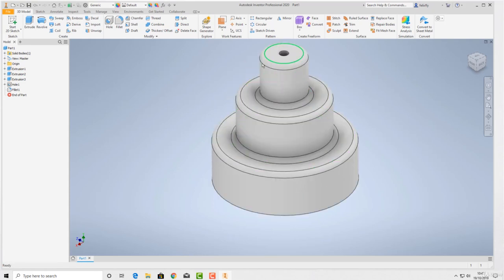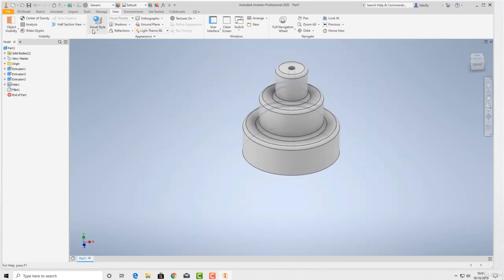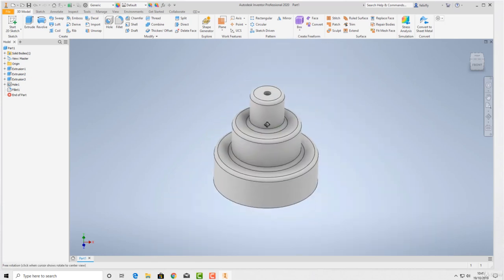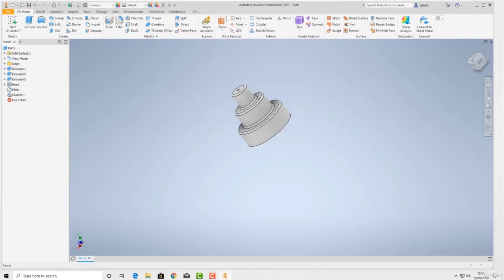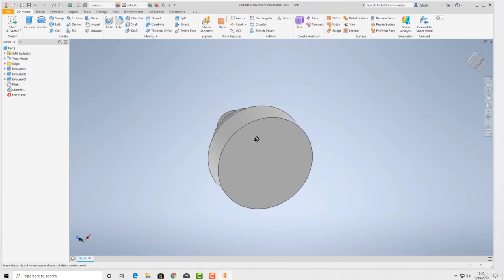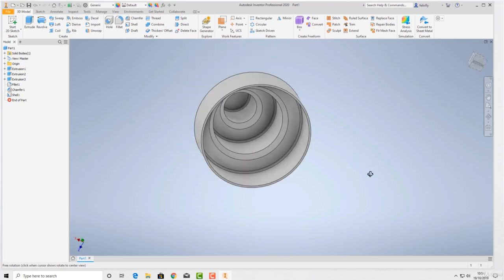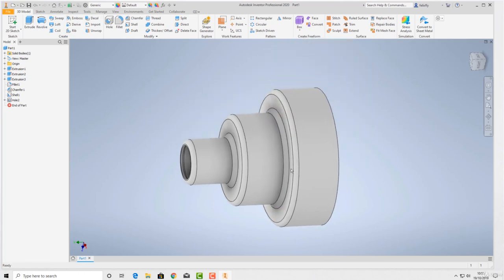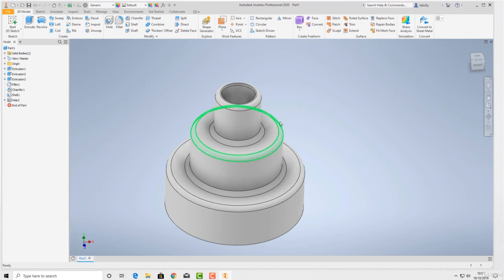17 Part Modelling 02 | AutoDesk Inventor Complete Learning Tutorials